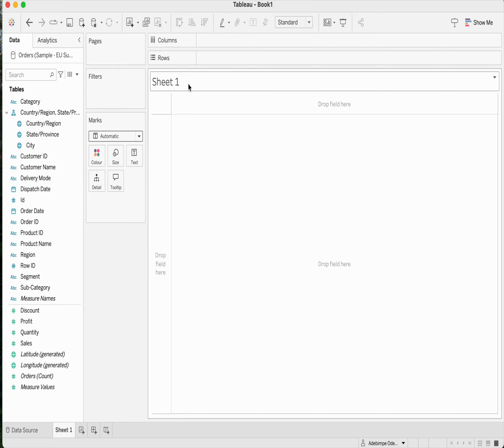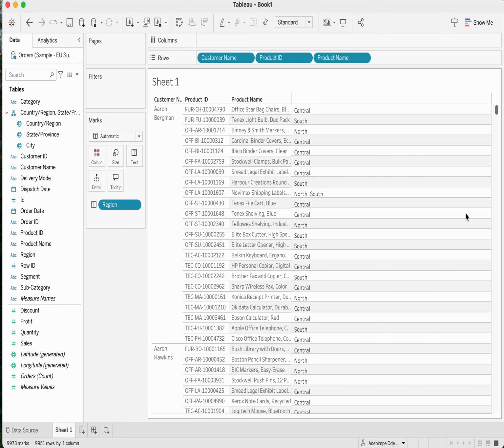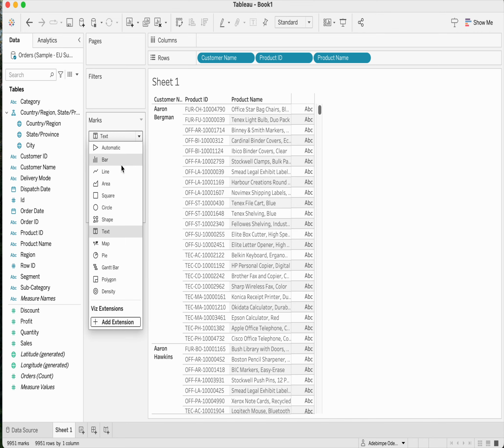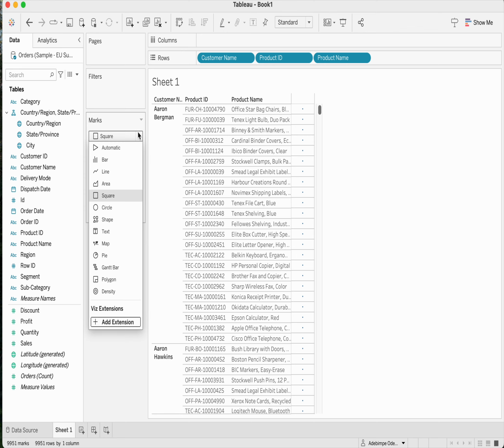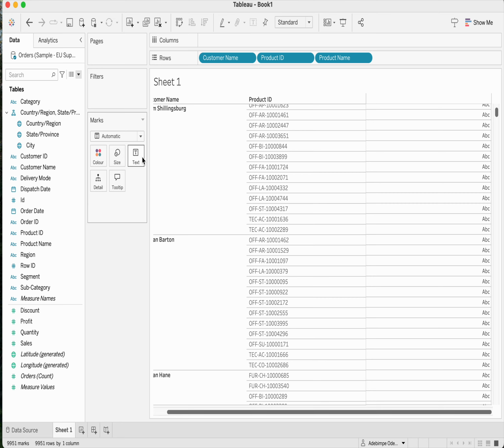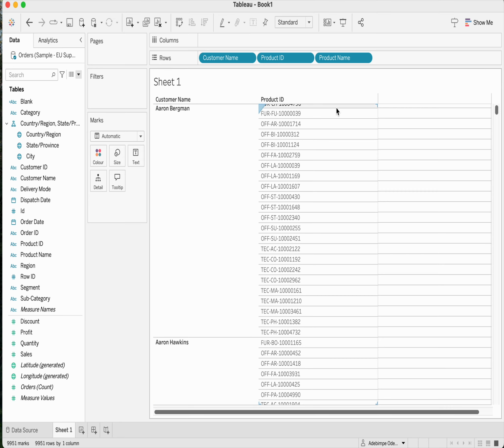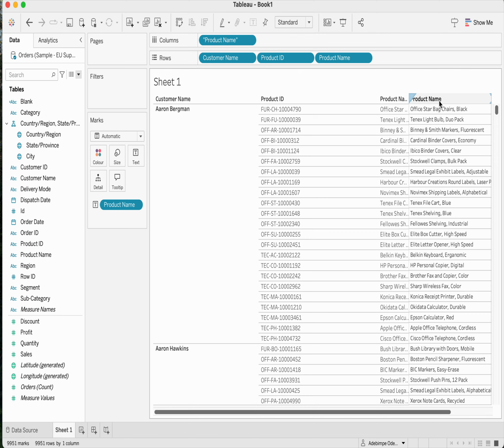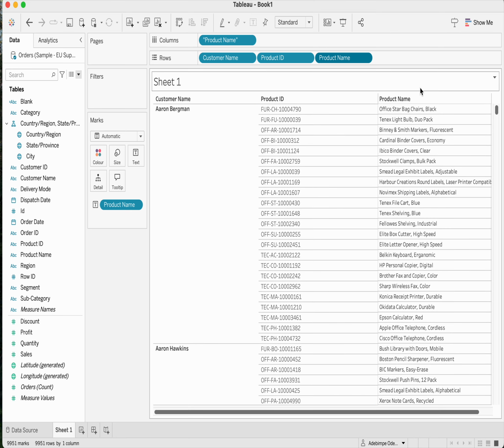How to Hide the ABC Column in Your Text Table in Tableau | Tableau Tips